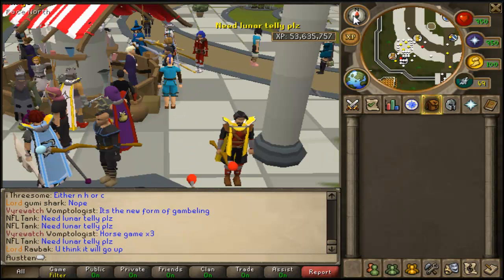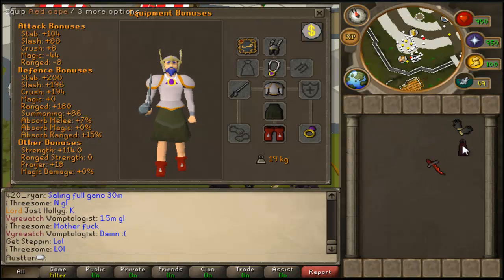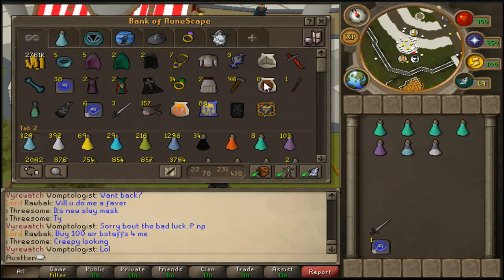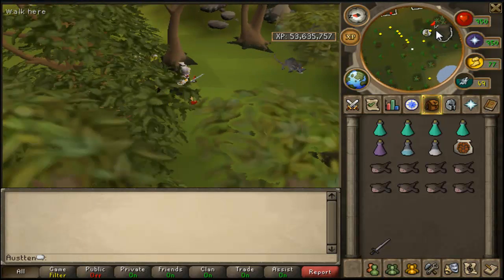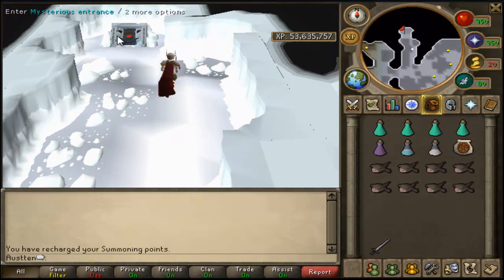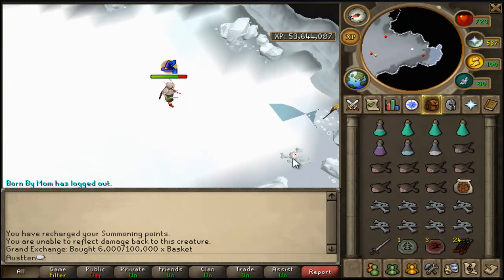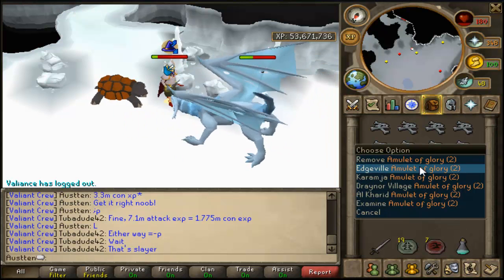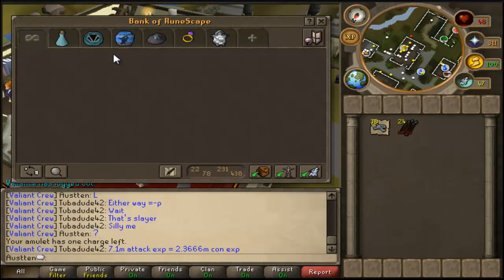Frost Dragon Guide For Med Levels - With Meele - After Update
hope you guys enjoyed if you have anything i could change lemme know ;P